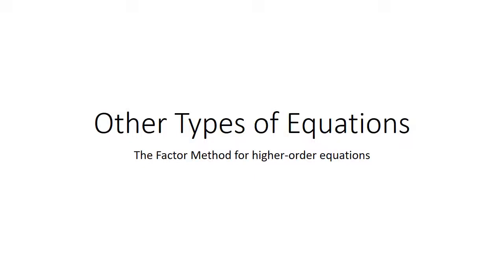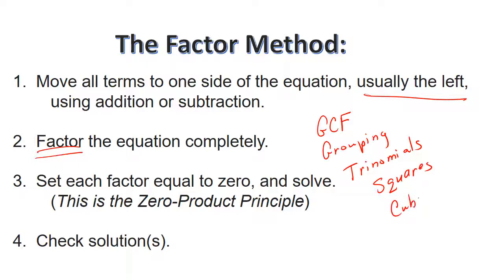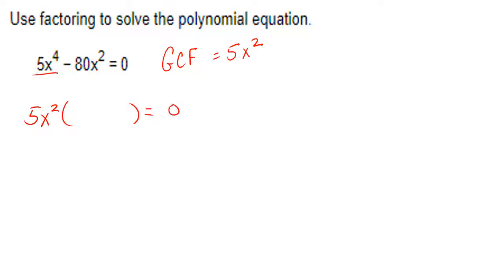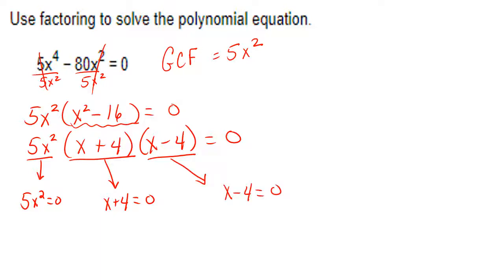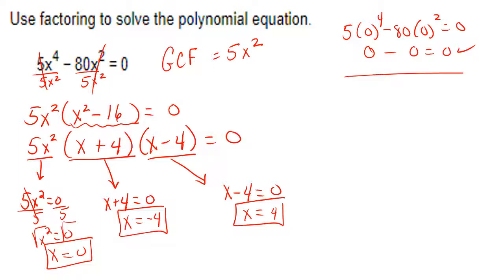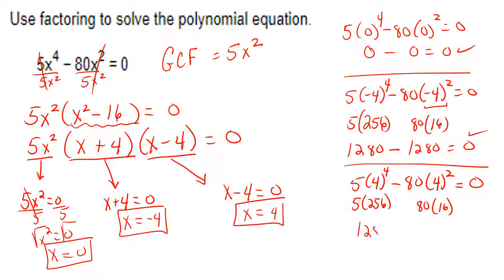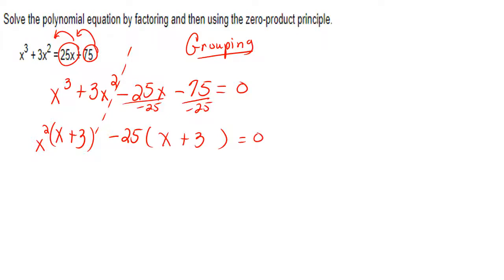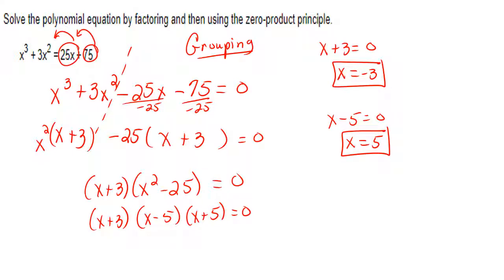Other Types of Equations Factor Method